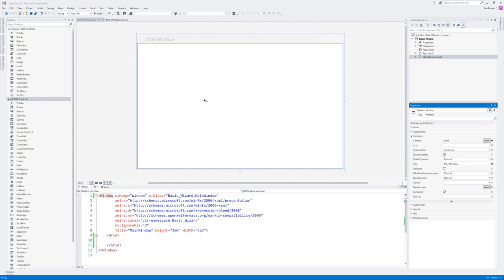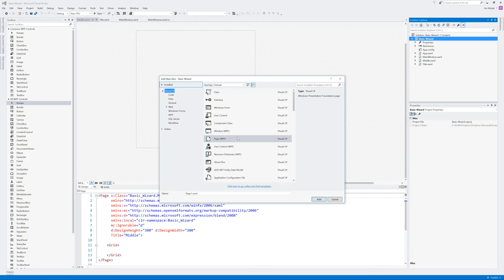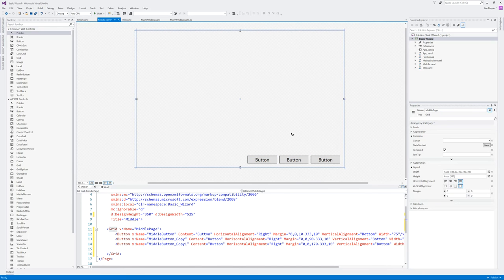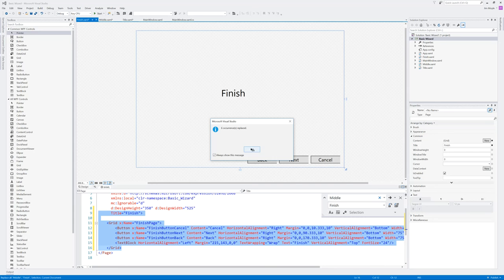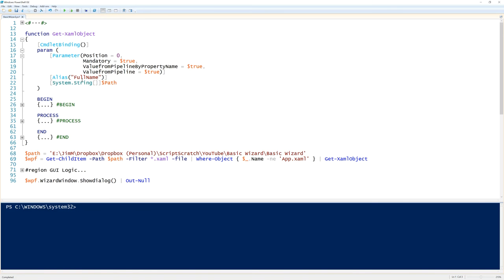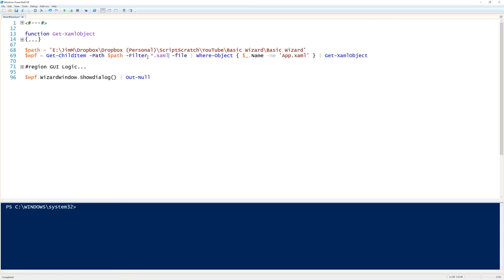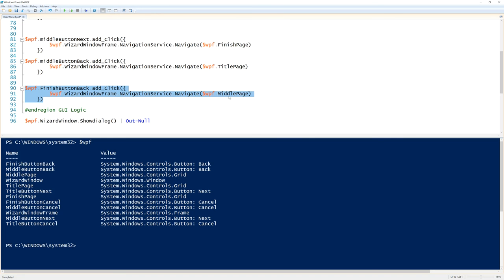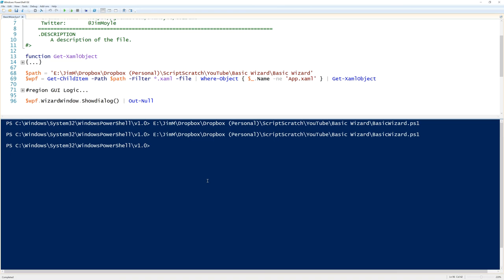WPF and PowerShell Ep2 How to create a Wizard